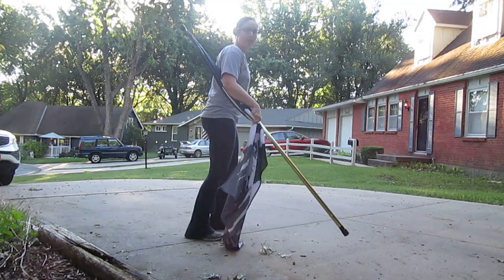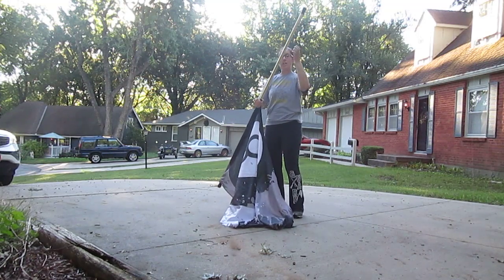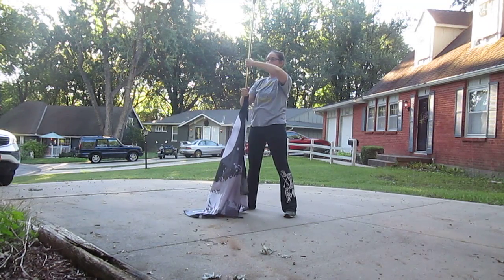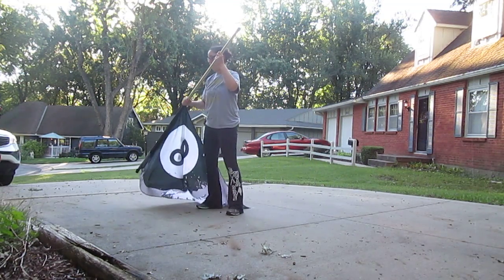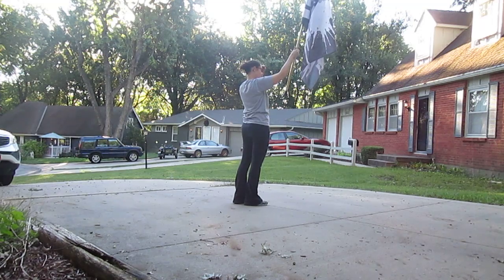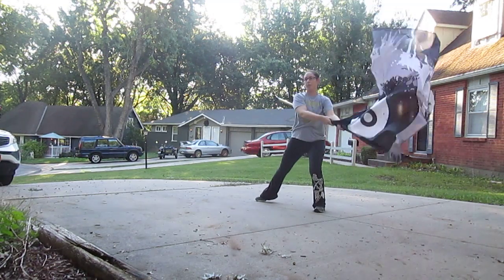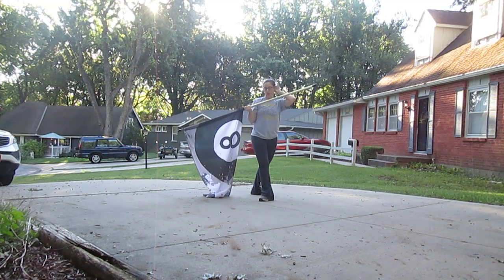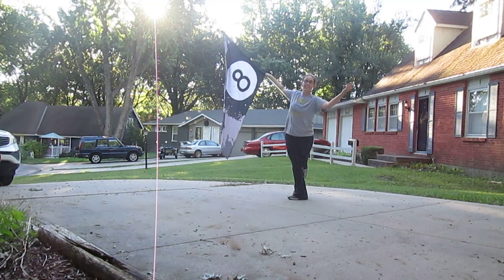2016 DCHS Mvt 4 Flag Work Instruction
Here are the counts and instruction for mvt 4 flag work.